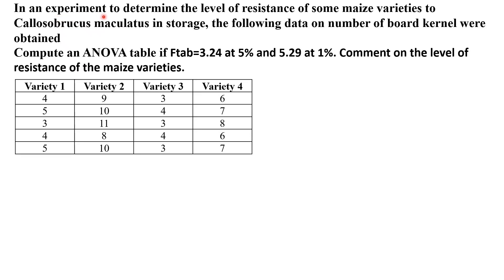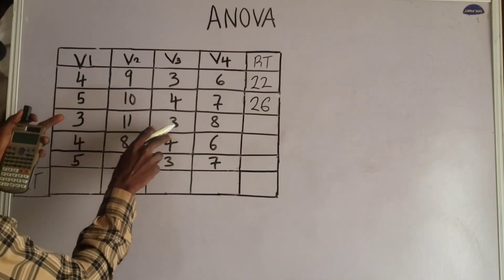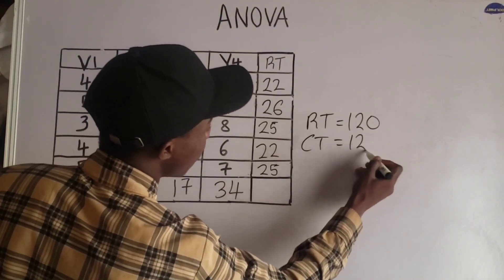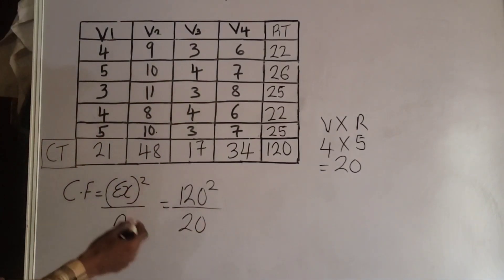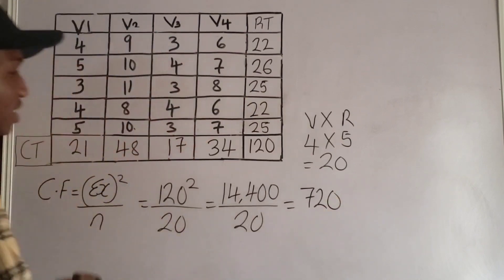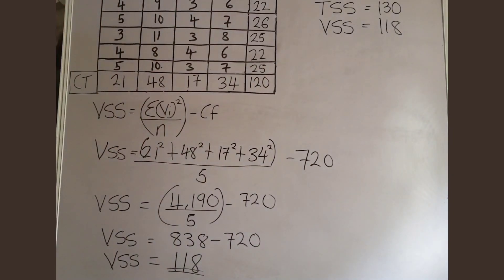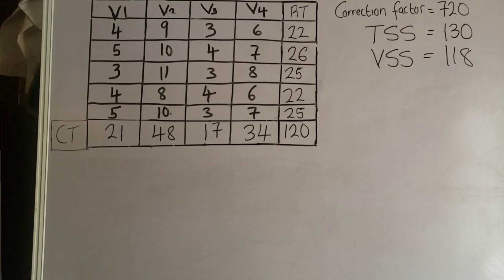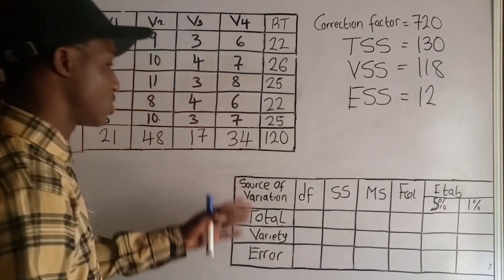Anova |Complete Randomized Design| Analysis of Variance step by step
In this video, you are going to learn how to compute an ANOVA table by hand,  step by step.